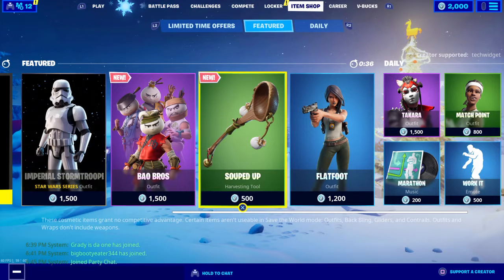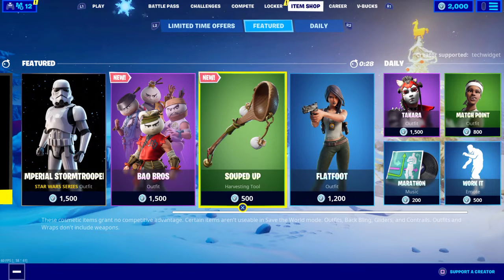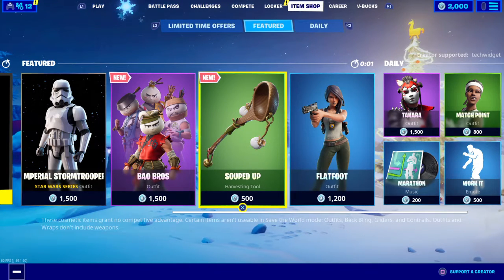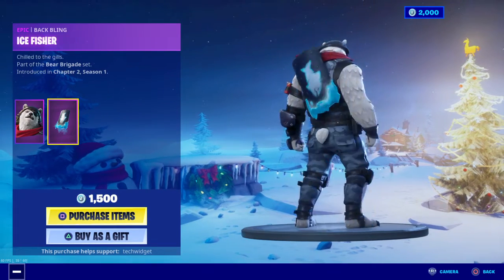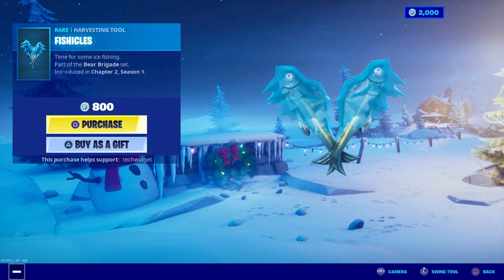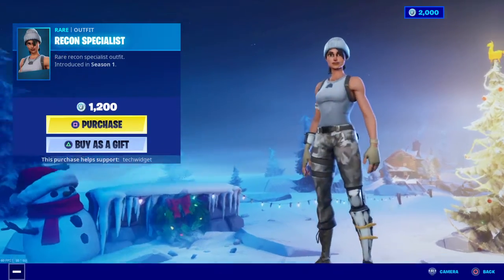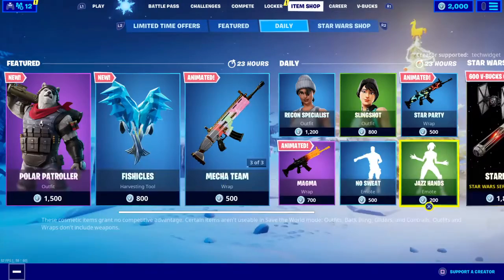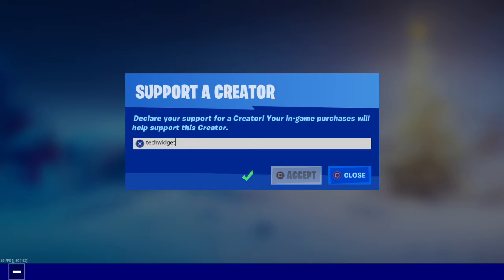Fortnite Item Shop *NEW* POLAR PATROLLER! [December 30, 2019] (Fortnite Battle Royale)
Fortnite Item Shop December 30, 2019